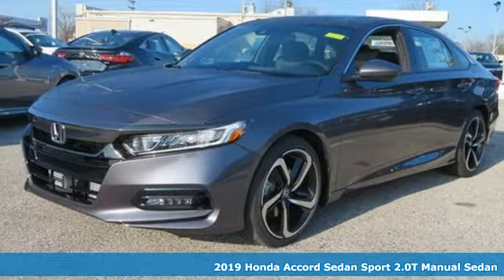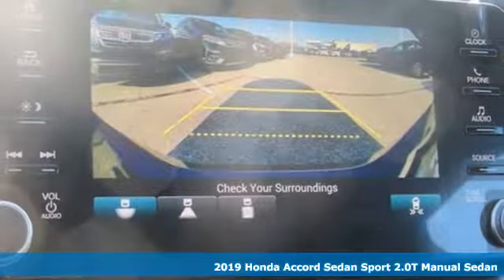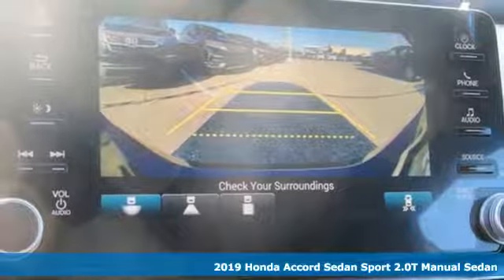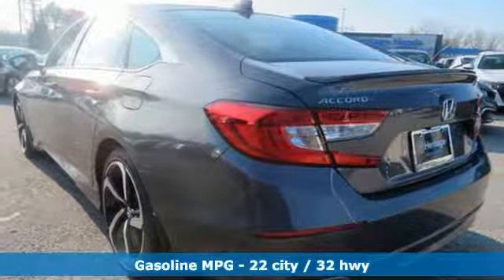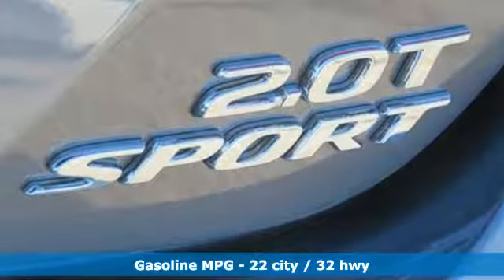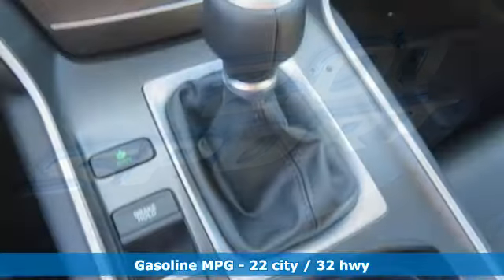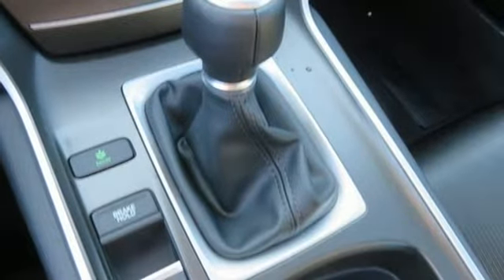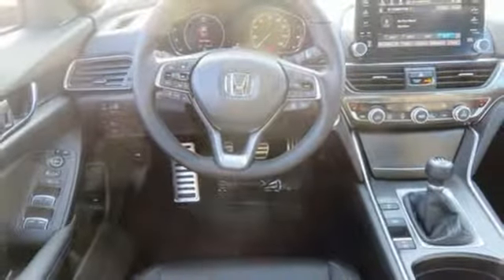2019 Honda Accord Parkville Baltimore, MD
Year: 2019
Make: Honda
Model: Accord
Trim: Sport 2.0T
Engine: I4 DOHC 16V Turbocharged
Transmission: 6-Speed Manual
Color: Gray
Interior: Black
Stock #: KI003856
VIN: 1HGCV2E31KA003856

Address:
9213 Harford Road